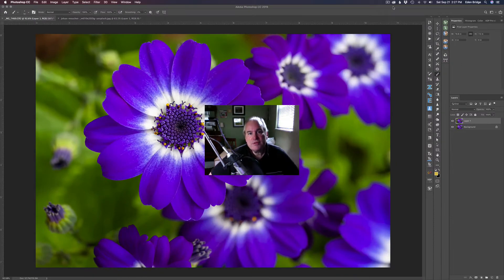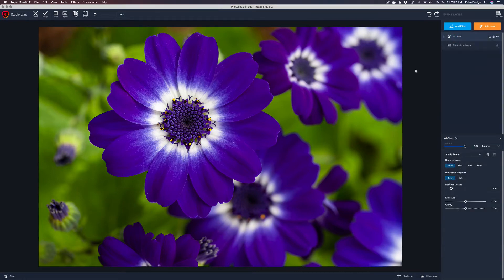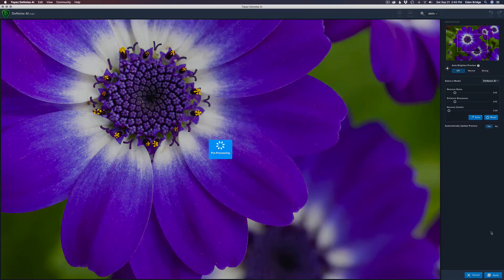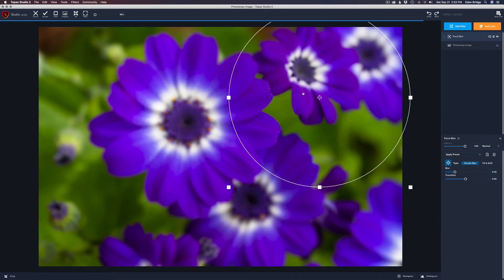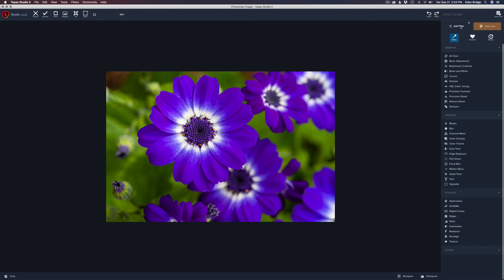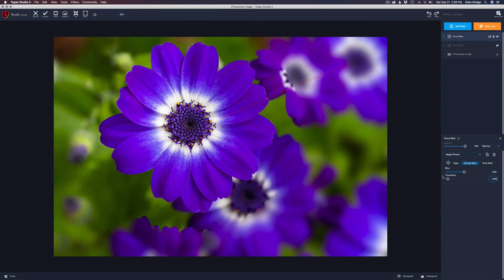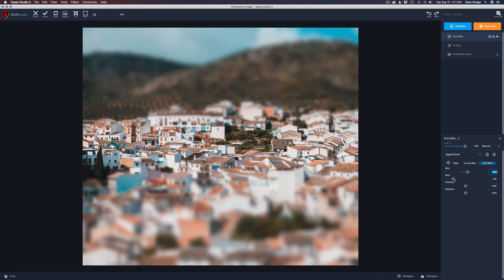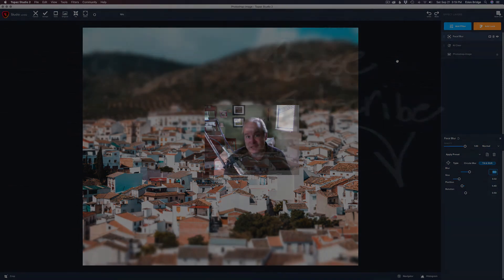Topaz Studio 2 - The Focal Blur Filter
In this Topaz Studio 2 Tutorial we are looking at the Focal Blur Filter. This is a great filter for adding a very natural Out of Focus look to your background. Join me today as we look into the Focal Blur Filter in Topaz Studio 2. If you have any comments or suggestions please leave them in the comment section below and I will respond as soon as possible.